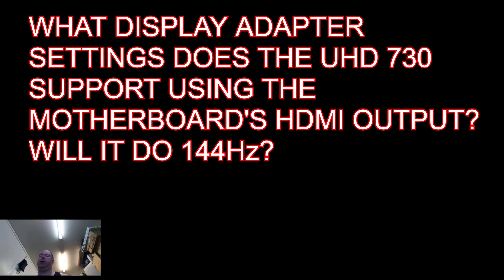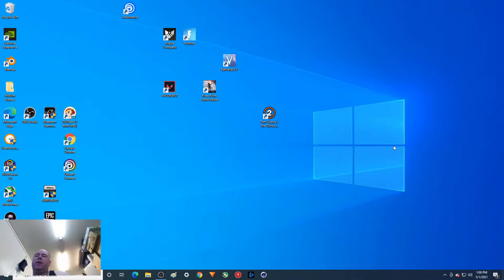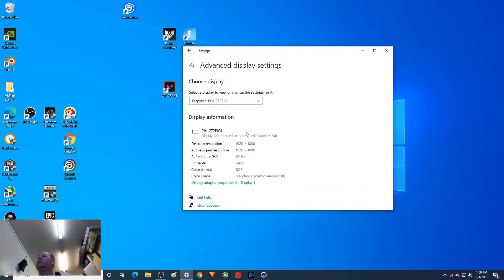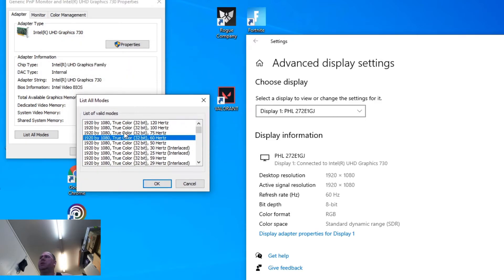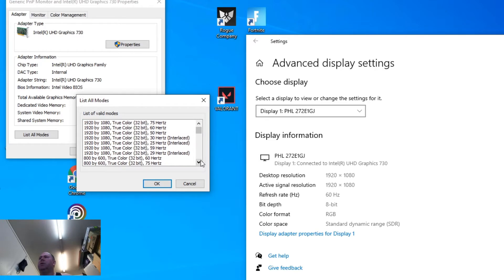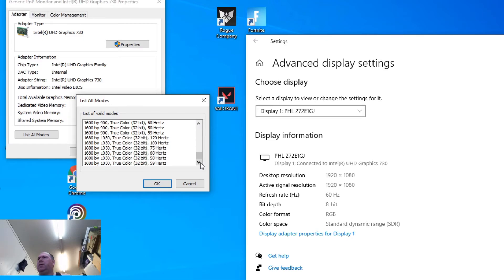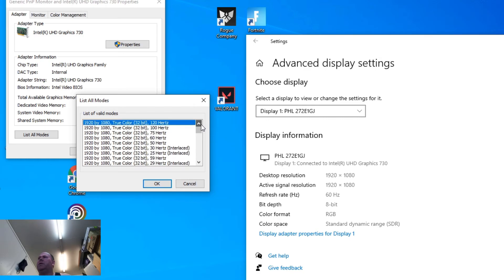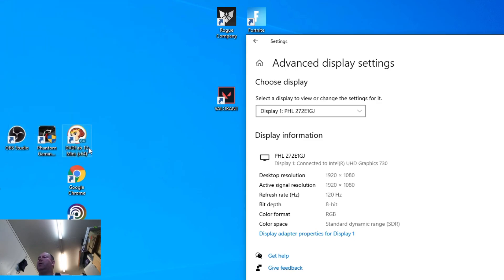What display settings does UHD 730 support via HDMI? 60Hz or 144Hz? 720P 1080p?